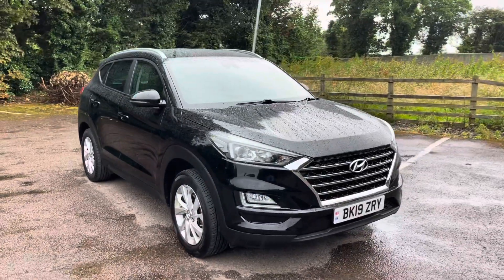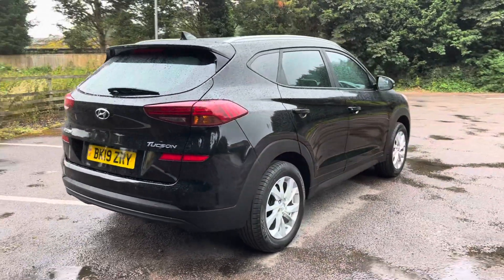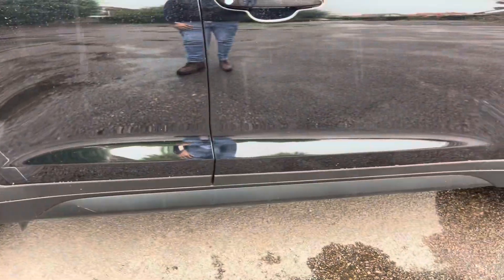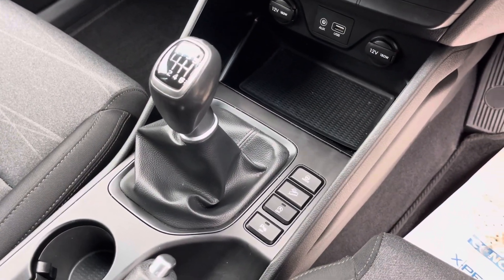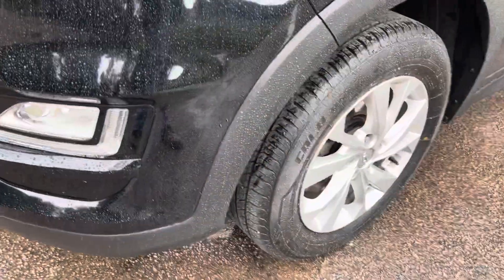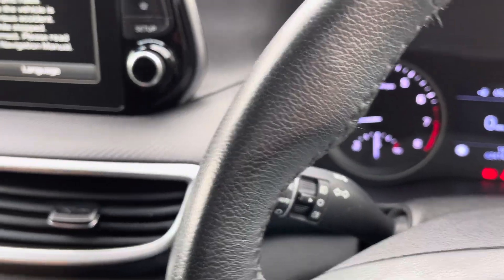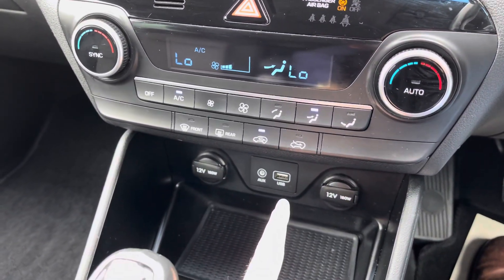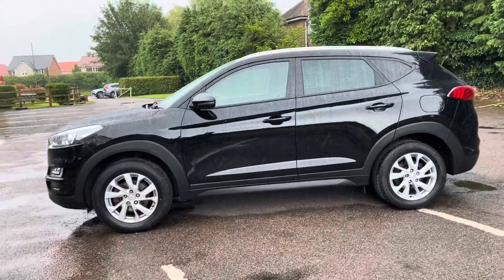‘Phantom Black’ 2019 (19) Hyundai Tucson 1.6 GDI SE Nav Walk Around Video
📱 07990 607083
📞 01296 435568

Appointment Only
Finance & Delivery Available
Detailed Walk Around Video Available